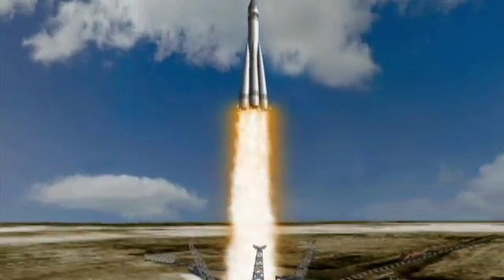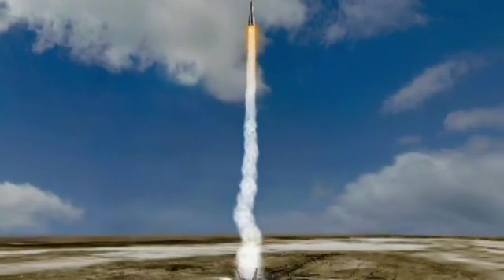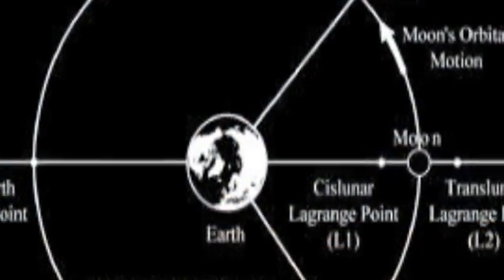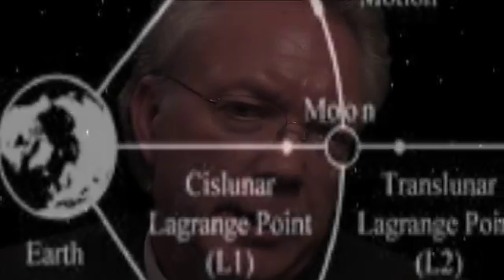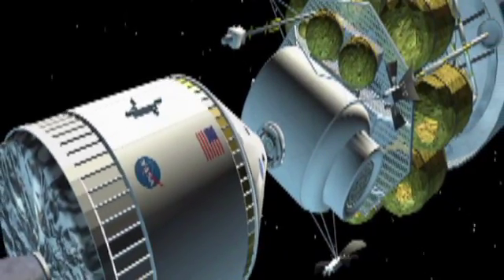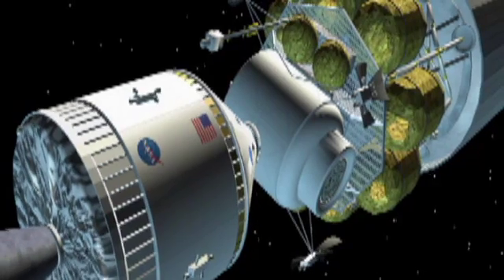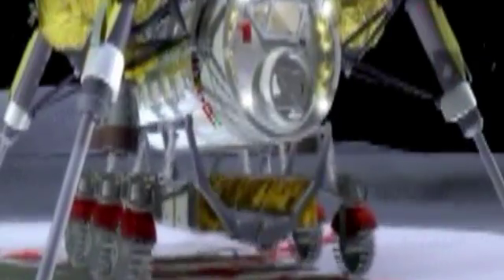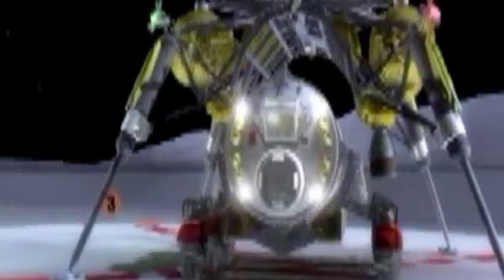Gasteroid Part 3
Boeing concept for space based fueling station.